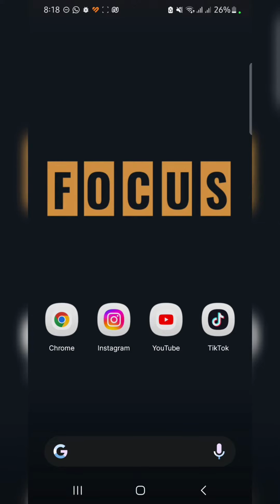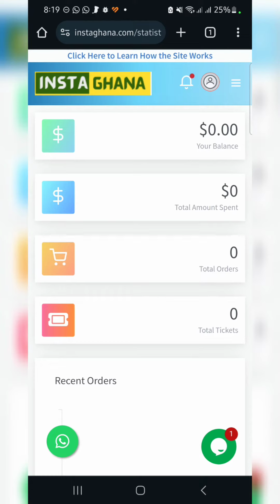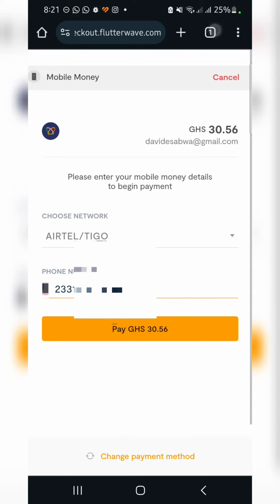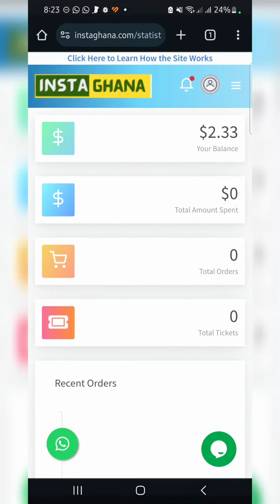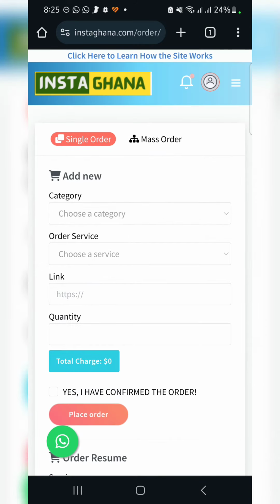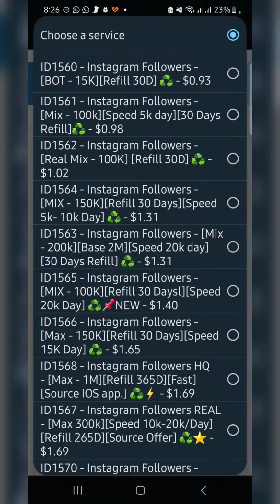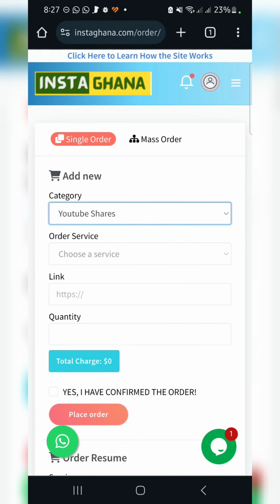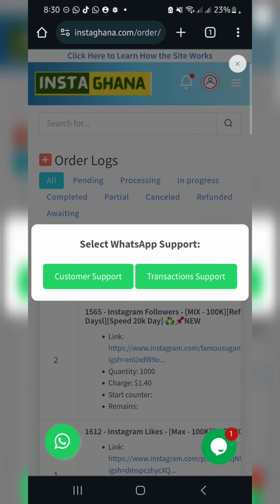How to Get Real Instagram Followers in Ghana - Full Tutorial with Mobile Money Payment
Want to increase your Instagram followers and engagement quickly? This full video tutorial shows you how to get real, active Instagram followers safely and easily if you're located in Ghana.

Step-by-step, I'll guide you through creating an account on Instaghana.com - the trusted SMM panel for Ghana. You'll learn how to add funds seamlessly using popular mobile money options like MTN Mobile Money, AirtelTigo Money, and Vodafone Cash.

From there, I'll demonstrate ordering the perfect Instagram growth package to boost yourFollowerCount, get more Likes, Views, and skyrocket your social proof. Sit back as you get an inside look at the order process and how the real, gradual delivery works.

Whether you're a business, influencer, or just want a more popular personal brand, this video is your key to legitimate Instagram growth in Ghana using Instaghana's reliable services and local payment methods.